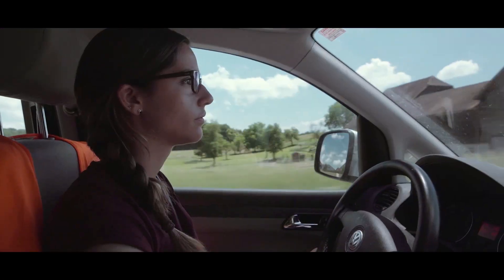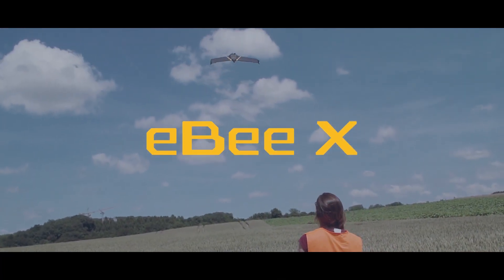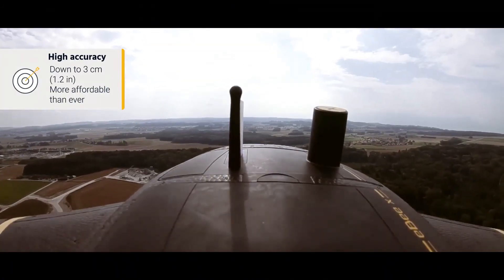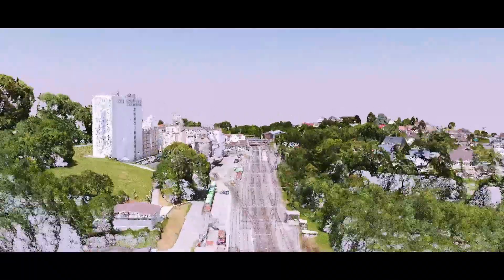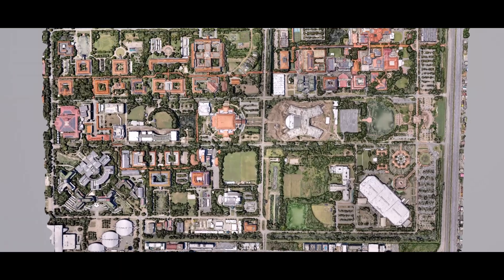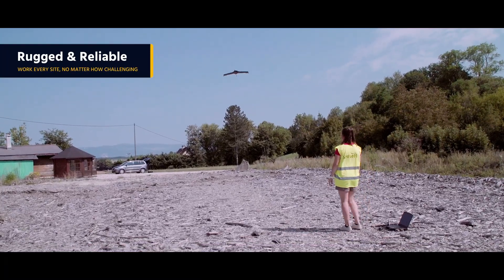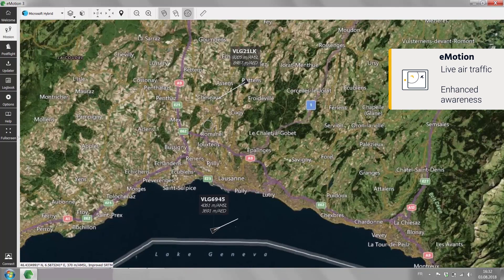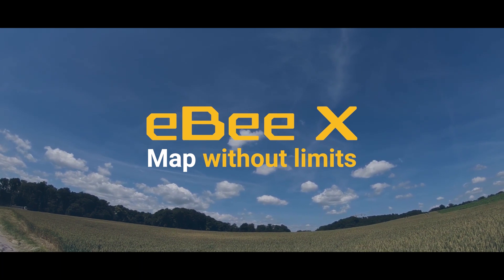Dron senseFly eBee X | GEOCOM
eBee X es un UAS (Sistema Aéreo no Tripulado) del tipo ala fija, de bajo peso, diseño robusto y alta productividad. Es fabricado por la prestigiosa empresa suiza senseFly, que tiene una larga experiencia en la producción de estos equipos, con 10 años de presencia en el mercado mundial.

Gracias a su batería inteligente de alto rendimiento, eBee X alcanza una autonomía de 90 minutos, cubriendo 500 hectáreas por vuelo, siendo así un equipo UAS ideal para levantamientos fotogramétricos en áreas extensas. Se desplaza a una velocidad crucero máxima de 110 Km/h, su alcance radial es de hasta 8 Km, y resiste vientos de hasta 46 Km/h.
eBee X es un equipo versátil y multisensor, ya que es compatible con 7 modelos diferentes de cámaras producidas por senseFly, del tipo RGB, multiespectral y térmica, por lo tanto, las aplicaciones van más allá del mapeo fotogramétrico. De esta forma, eBee X se adapta rápidamente a las necesidades de cada proyecto, ya que sus diferentes sensores se intercambian fácilmente.

Gracias a su sistema RTK/PPK, eBee X permite realizar levantamientos fotogramétricos con referenciación directa de las imágenes, obteniendo resultados de alta precisión, sin la necesidad de utilizar puntos de control terrestre.